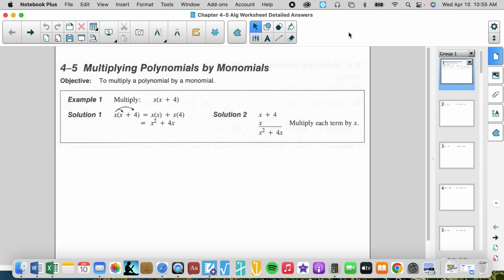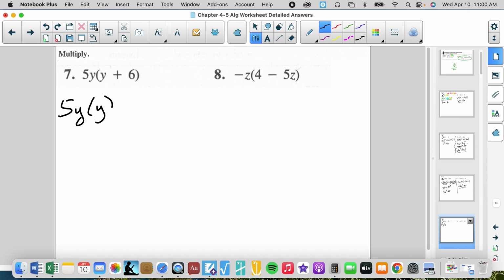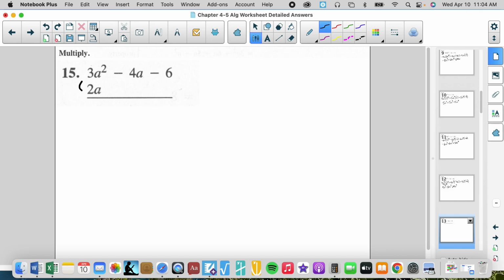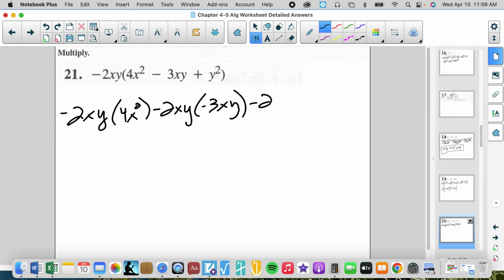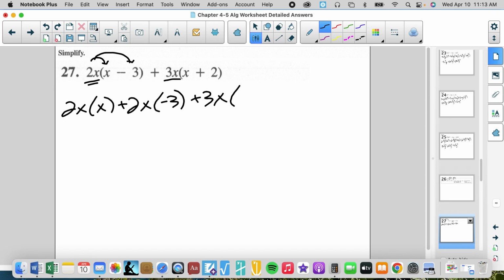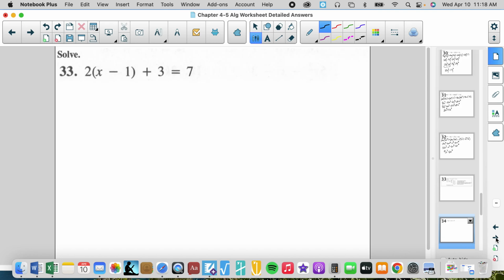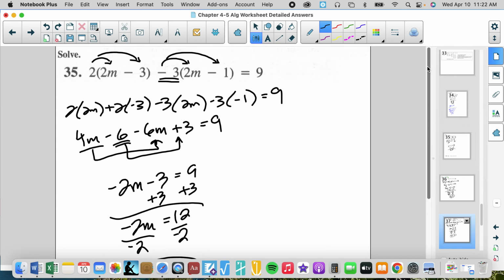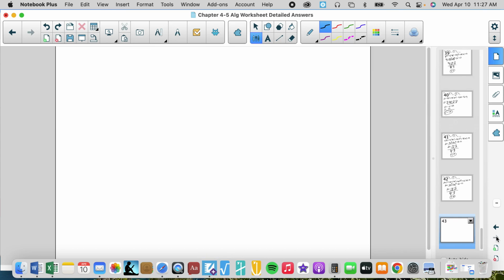Chapter 4-5 Alg (Multiplying Polynomials by Monomials)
Chapter 4-5 Multiplying Polynomials by Monomials